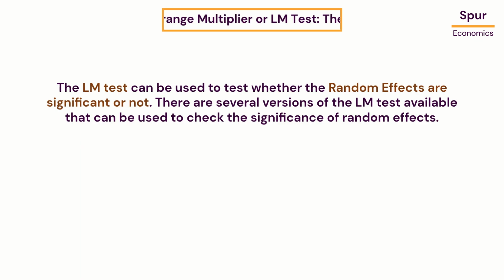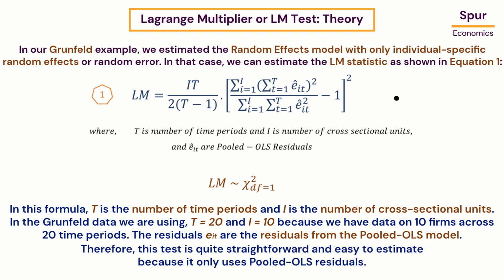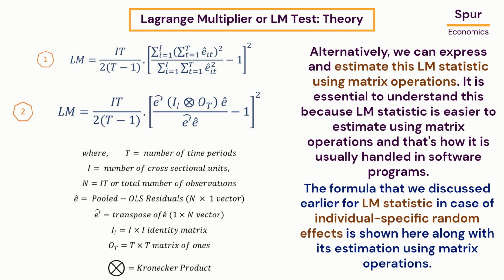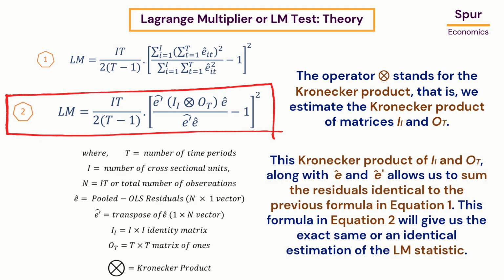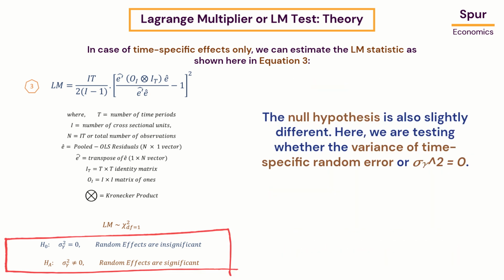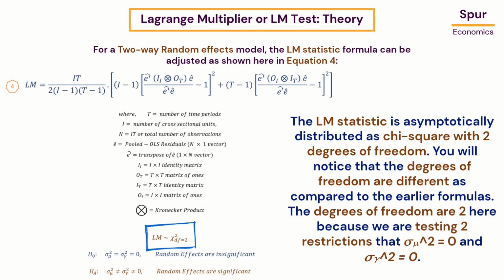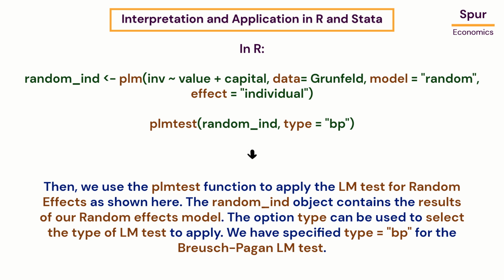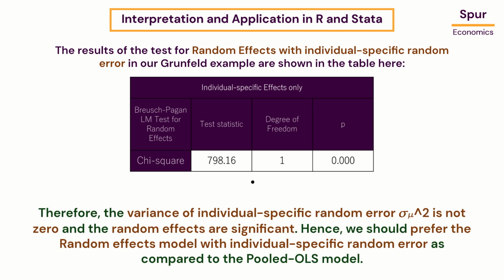Tutorial 8 - LM Test: Testing for Random Effects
This tutorial discusses the Lagrange Multiplier or LM test for Random Effects, its theory, application and adaptation to individual-specific effects, time-specific effects and two-way effects.

Chapters:
00:00 LM Test for Random Effects: Theory
04:23 LM statistic for Time-specific Random Effects
05:36 LM statistic for Two-way Random Effects
06:51 Application in R and Stata
08:30 Interpretation